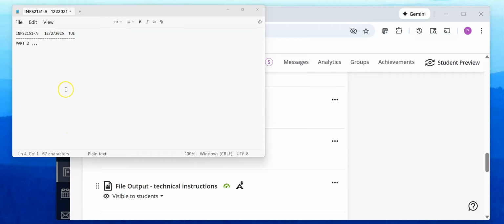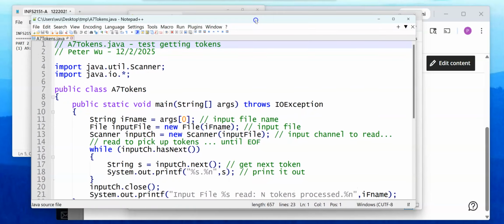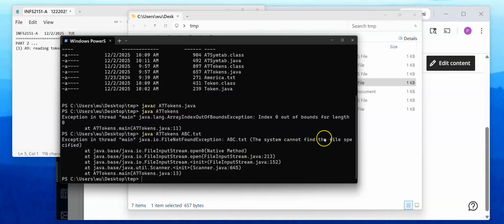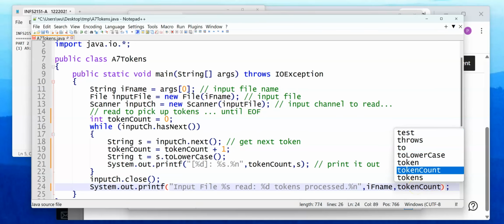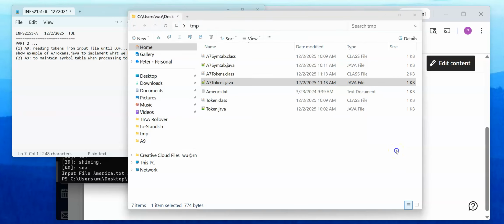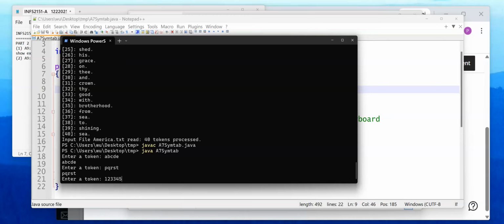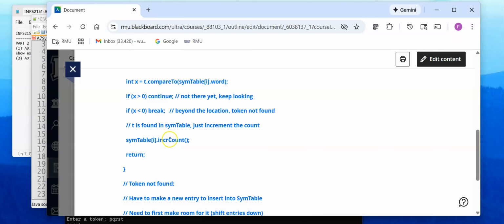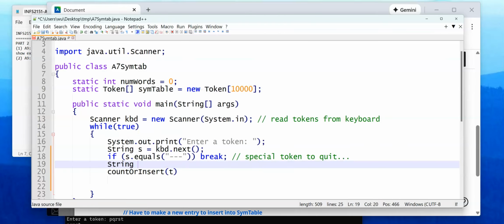INFS2151-A 12/2/2025 (TUE) Lecture Video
A9: reading tokens from input file